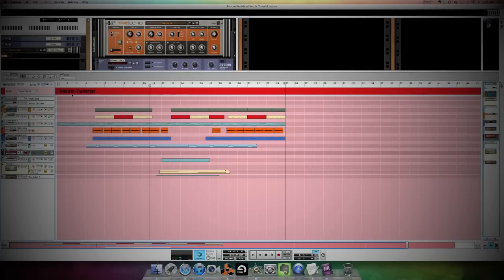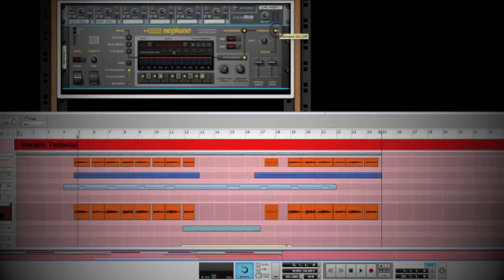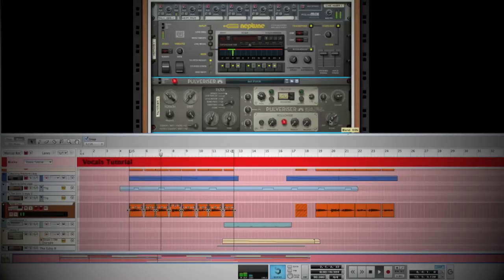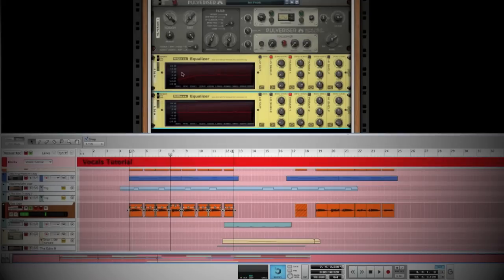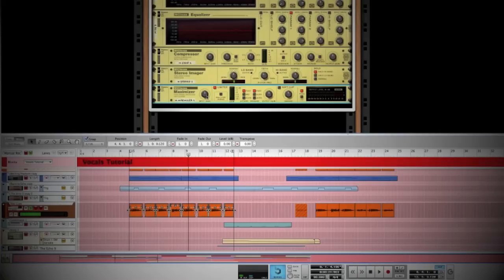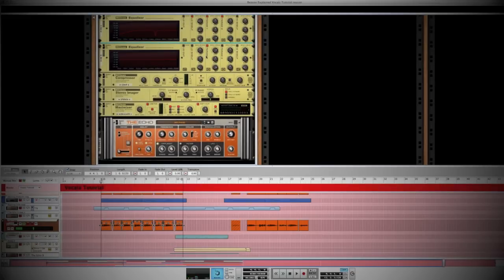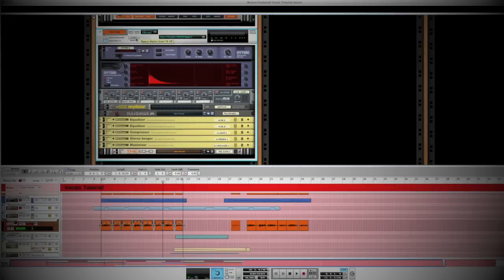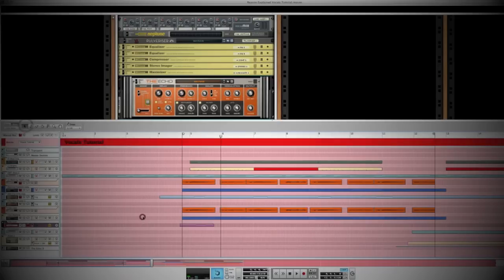Reason 6.5, Interactive Vocal Tutorial.mov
This is the first installment of my interactive tutorial series.

***You must have Reason 6.5 to use this interactive tutorial***

Concepts covered in this video:  Neptune Pitch Adjusting, Pulverisor, MClass EQ/Compression/Imager/Maximizer, The Echo, RV7000 Reverb, Neptune Harmonies & Automations within the sequencer.